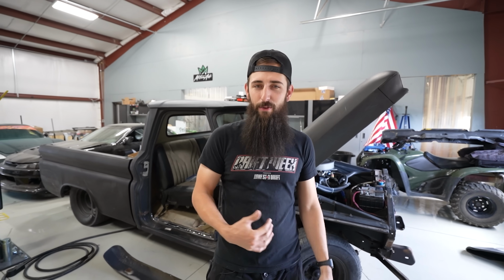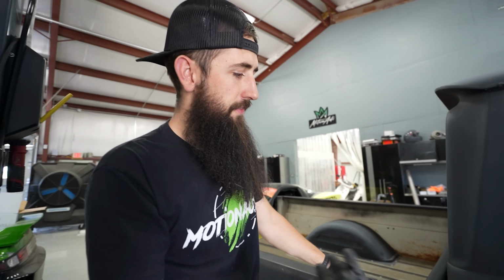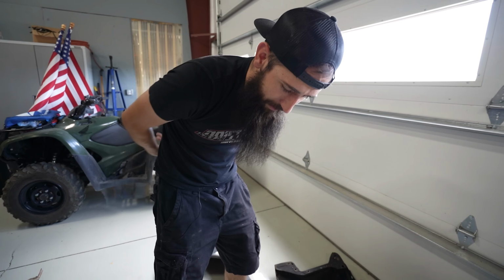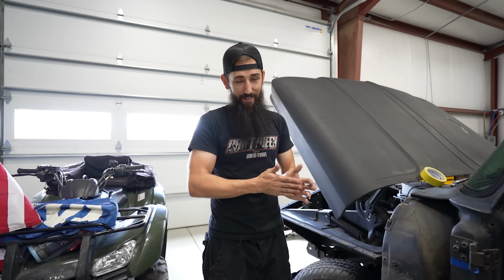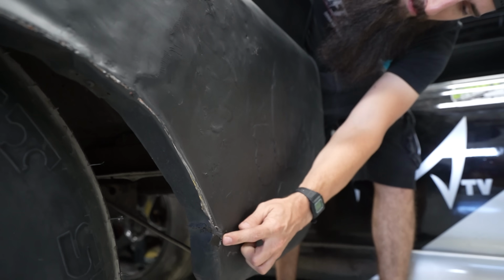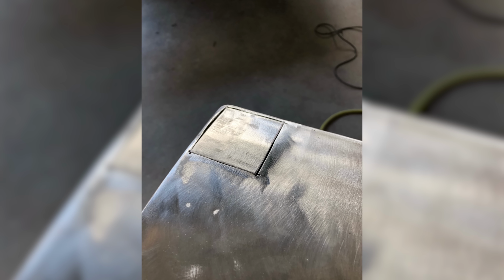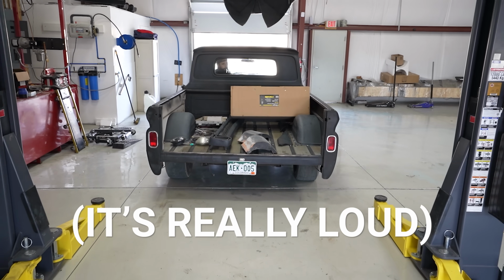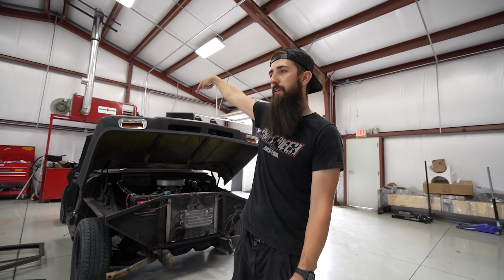New Project Reveal & Completely Tearing It Apart! C10 BUILD/Restoration Pt.1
Enter for a chance to win the 468 Big Block 1964 Chevy C10 + $3,000 cash! Every $1 Spent = 1 Automatic entry for a chance to win!

Taking the C10 Giveaway truck apart and getting it ready for paint! Starting by taking the truck completely apart, starting the sanding process, doing some metal work on the "new" doors, and ordering new parts!

WIRELESS MICROPHONES